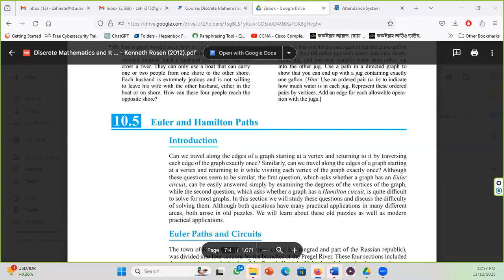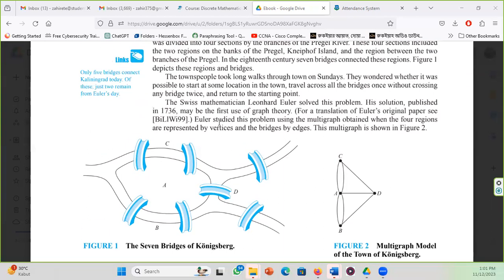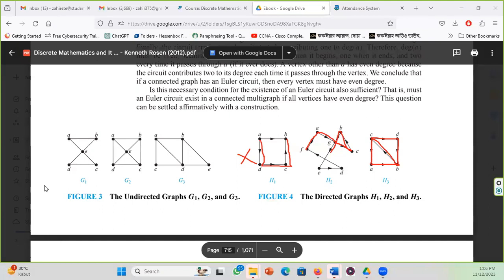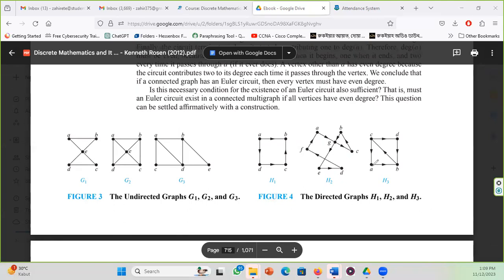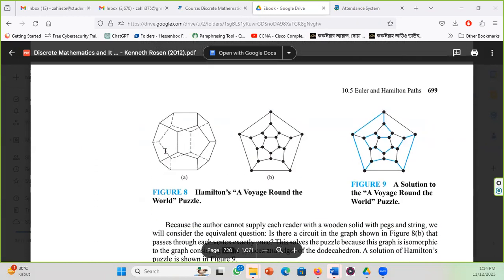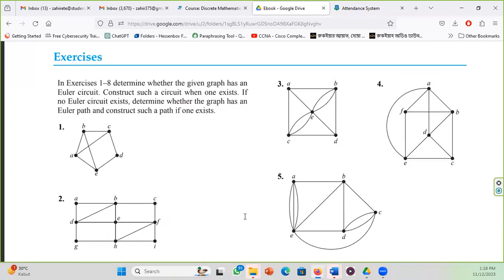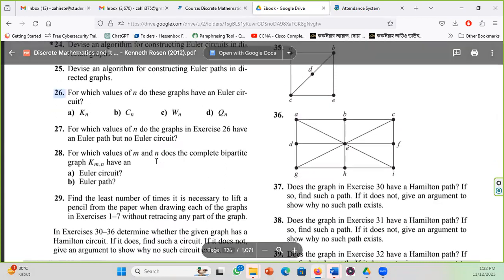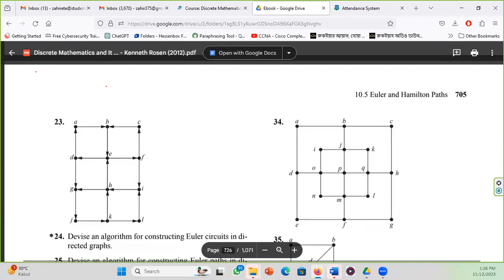Chapter 10(Graph-Part 5)